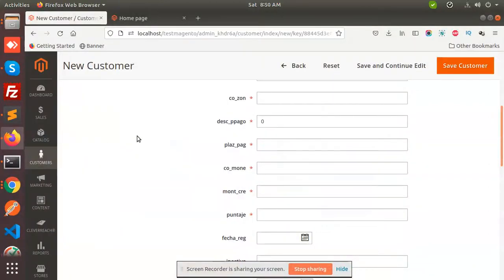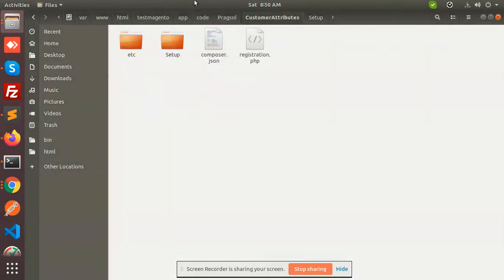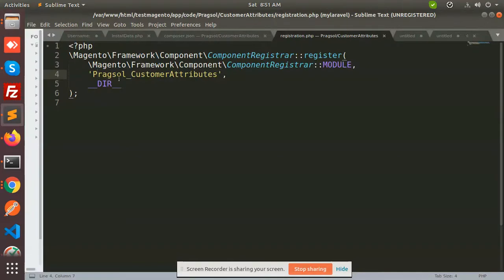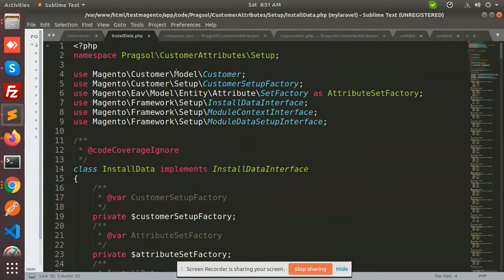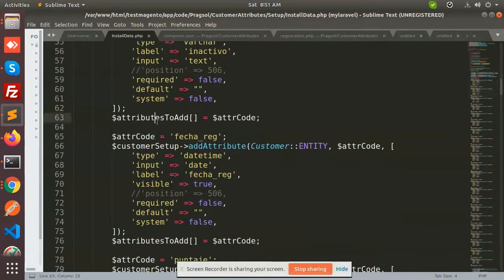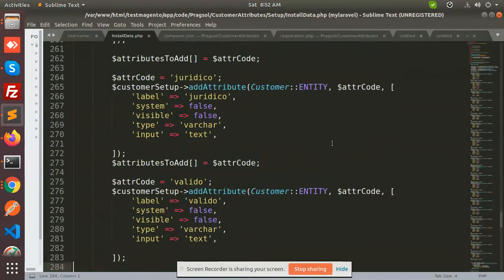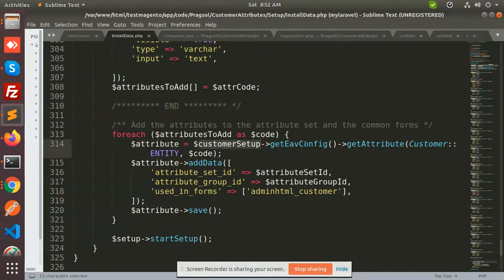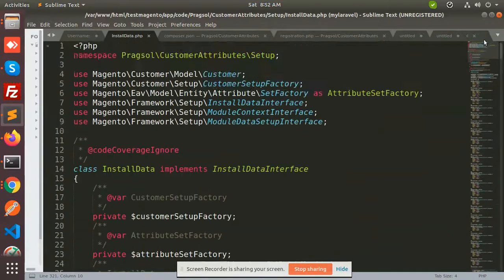Add Customer Attribute Programmatically in Magento 2